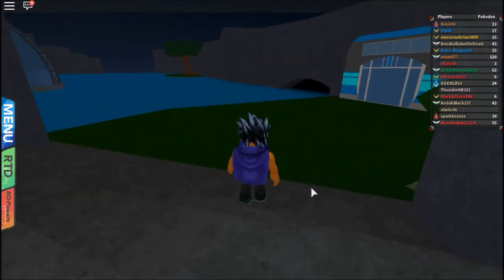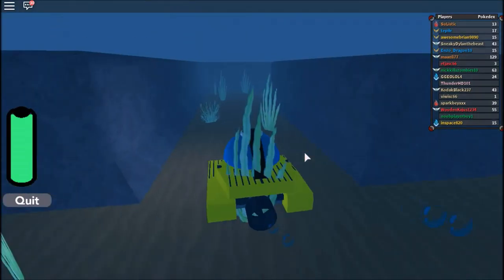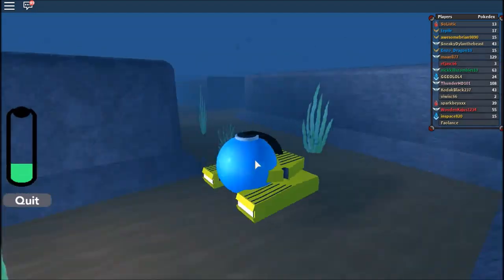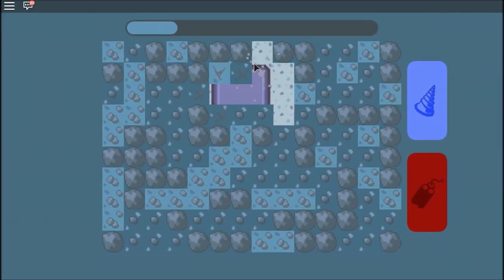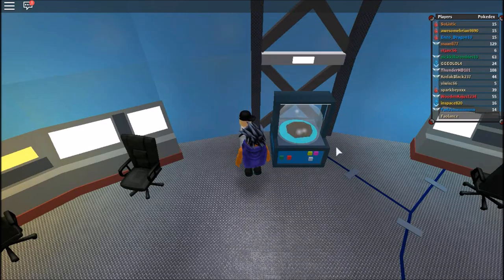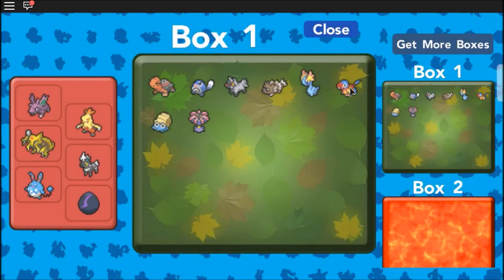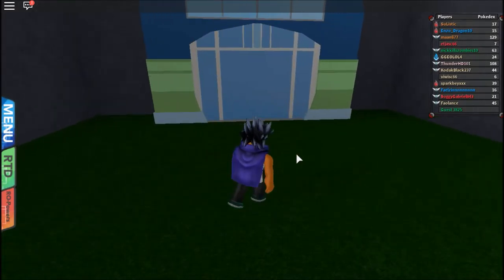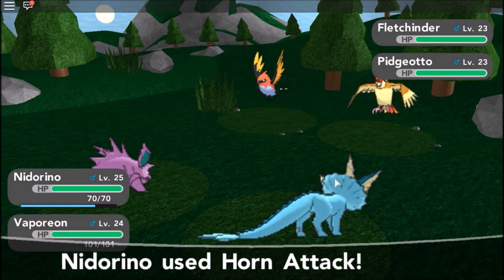UNDERWATER EXPEDITION! I Pokemon Brick Bronze I Roblox #9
We're going on an underwater expedition to find rare items!